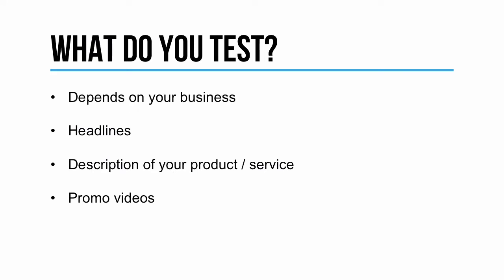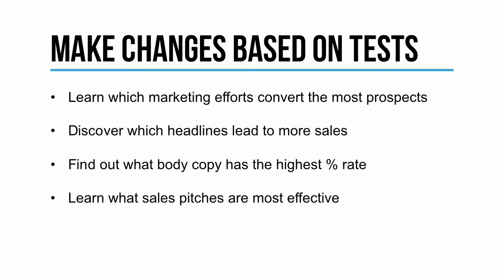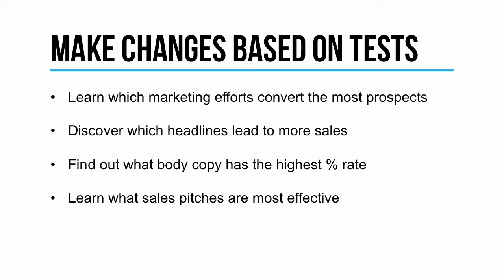Why Startups should not ignore Testing and Quality: Lesson 14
Do you want to start a business but don't know where to start? In this course, we’ll explore more about lean startup techniques and talk more about how to apply them for the best results. This course will help you to focus on the core of building a profitable business while ignoring all the other stuff that doesn't matter.

To learn more about Lean Startup Principles of Entrepreneurship course, please